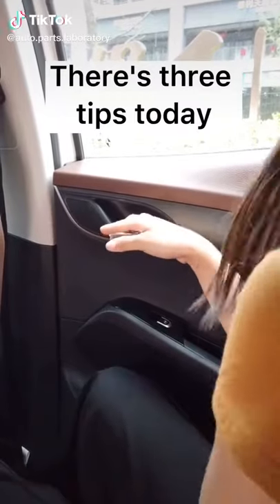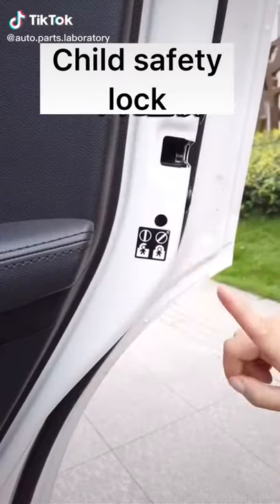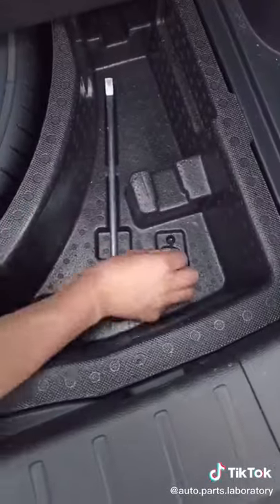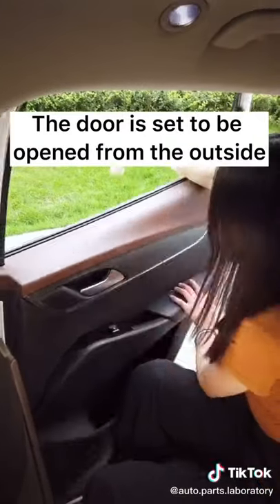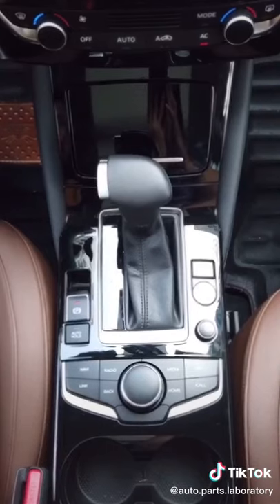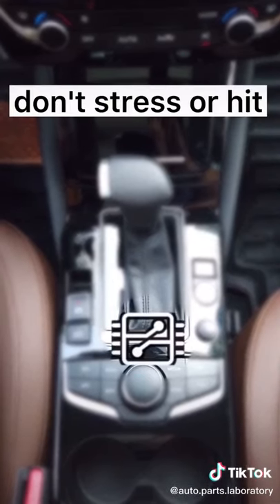CAR SEAT Belt adjustment.